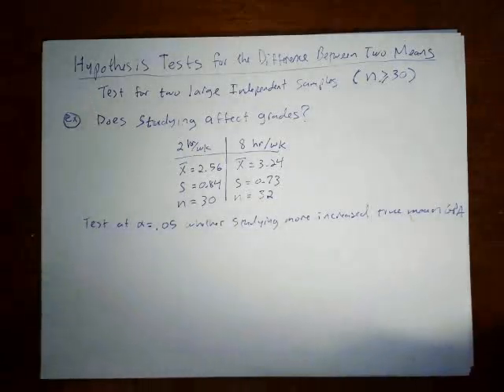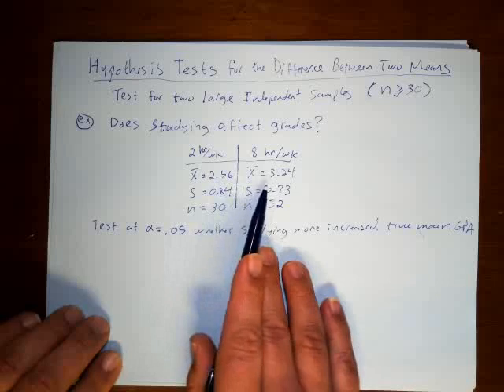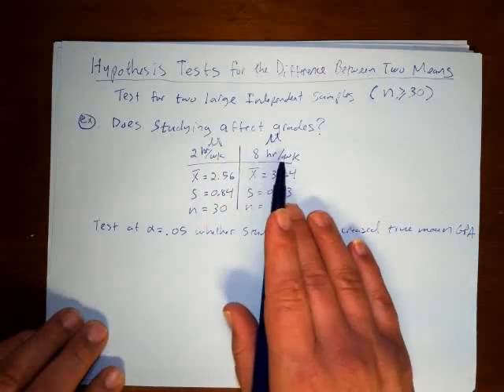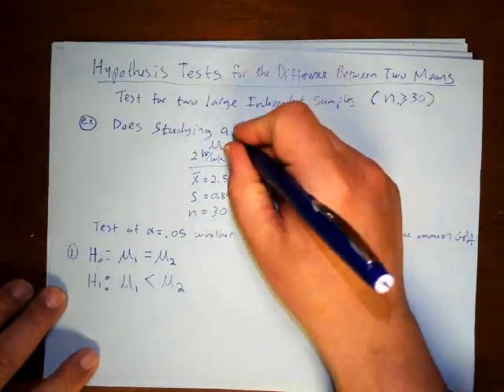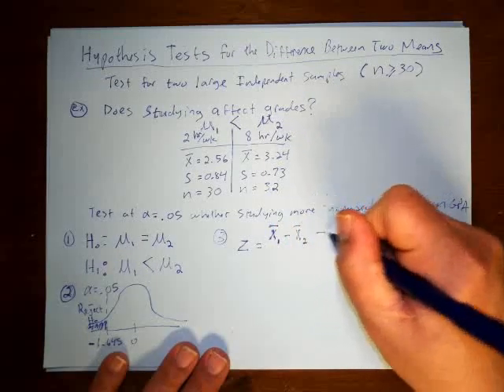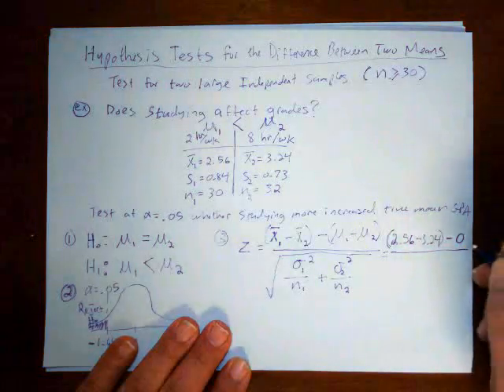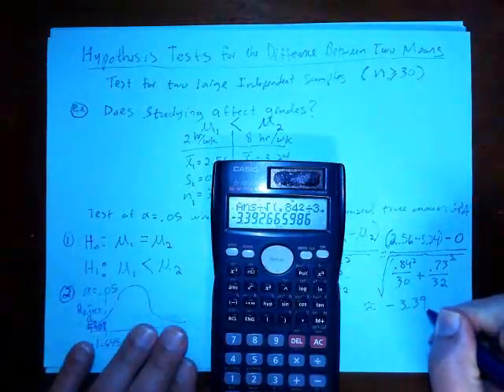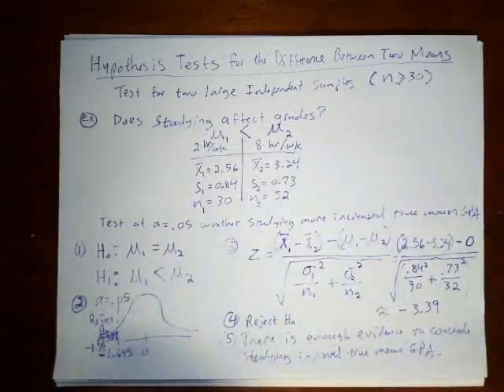Stats Tests for Difference Between Two Means 1